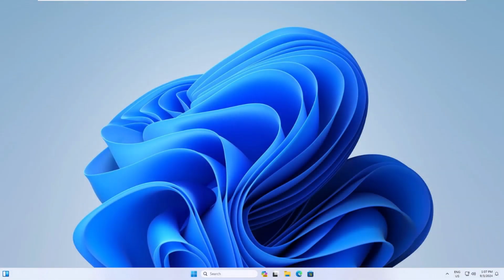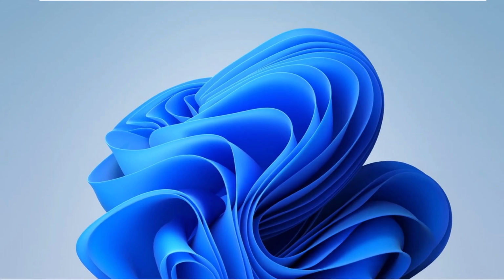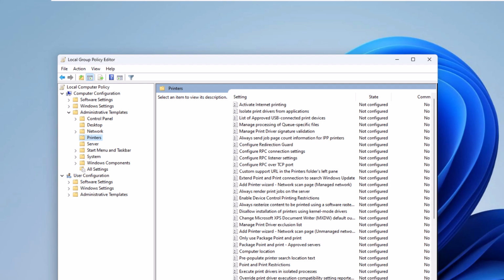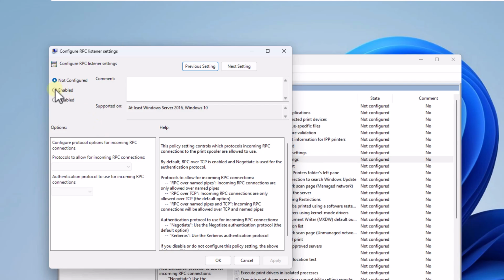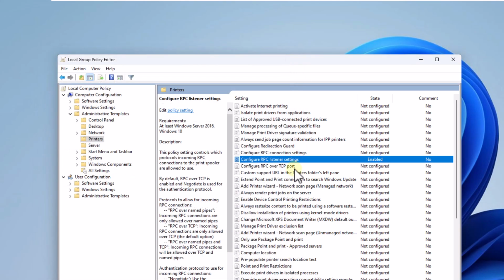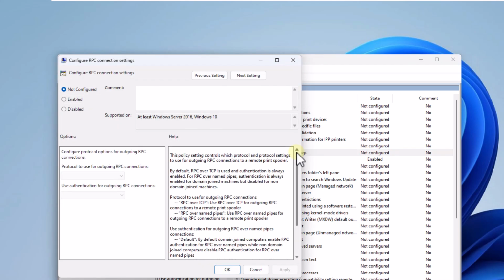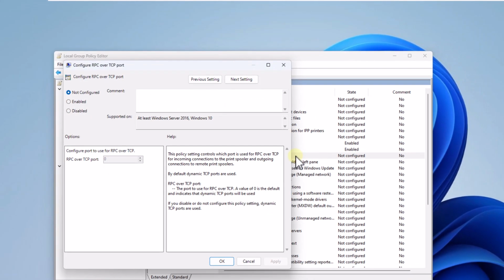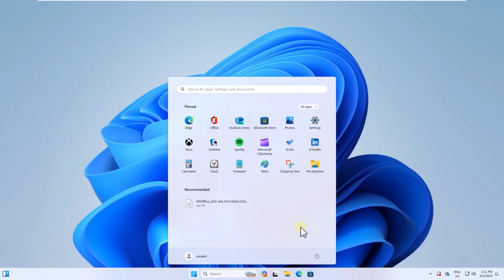Change TCP RCP Print PORT ✅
Welcome to another tutorial on the Solvetic channel. Today, we’re going to show you how to change the TCP or RCP print port. Sometimes, you may need to modify the port for connectivity reasons or network configuration, and in this guide, we’ll walk you through the steps to do it quickly and easily.
We’ll guide you step by step to change the TCP/RCP port of your printer in Windows, helping you fix connection issues or improve printer performance on your network.